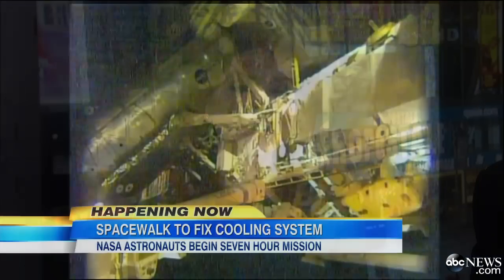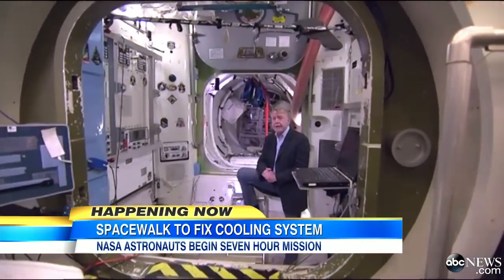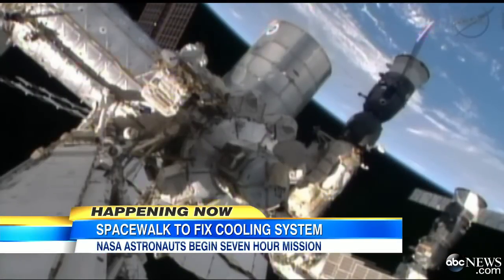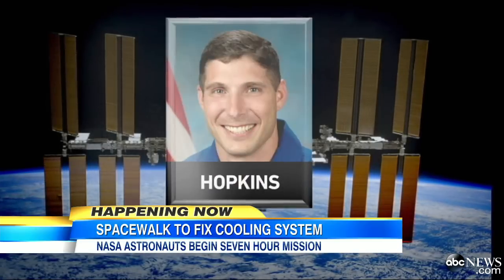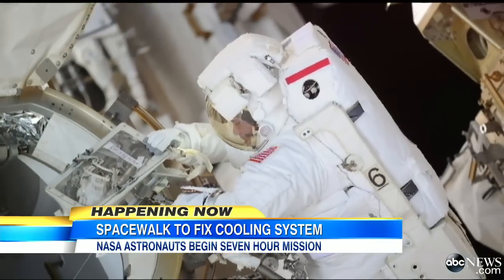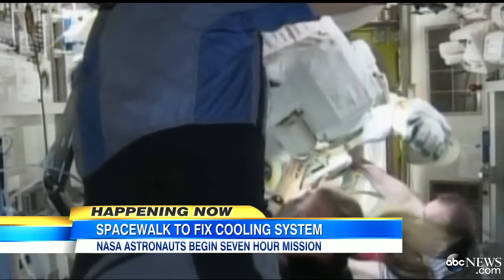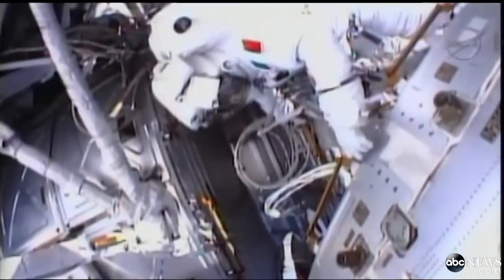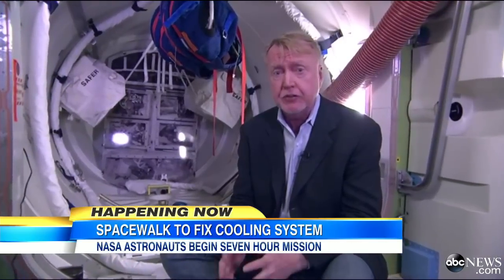NASA Begins Series of Spacewalks to Fix Space Station Cooling System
Astronauts prepare to conduct emergency fixes to the International Space Station.